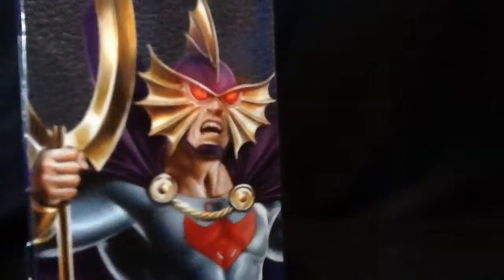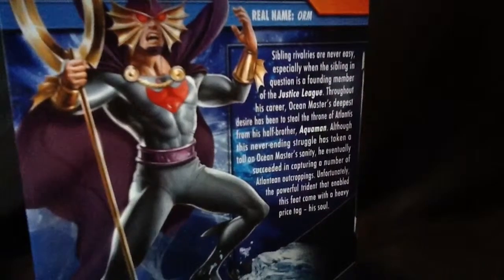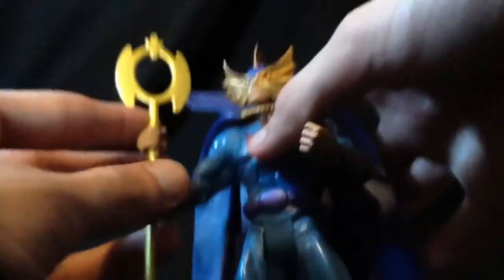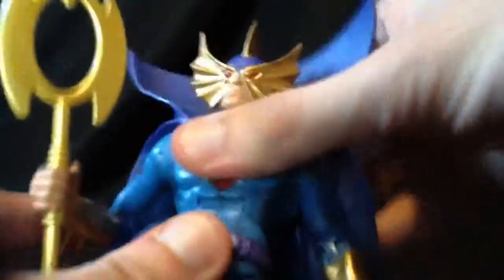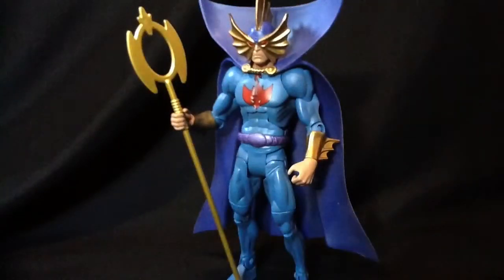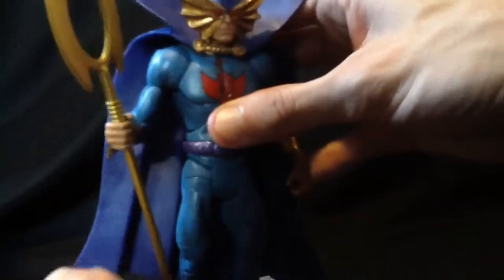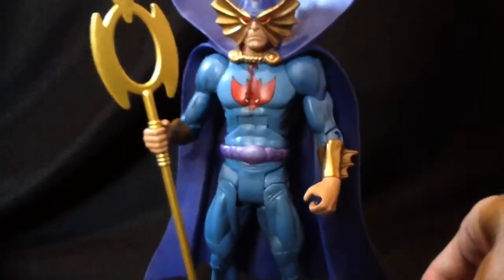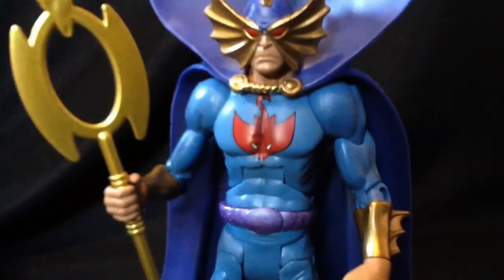DC Signature Collection Ocean Master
A review of the DC Signature Collection Ocean Master.